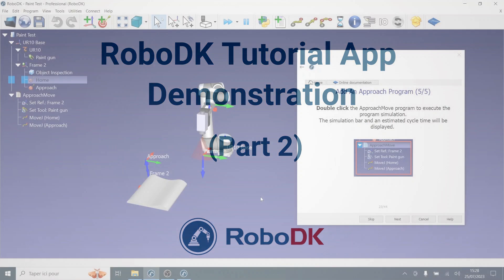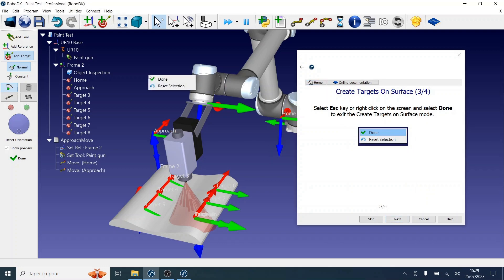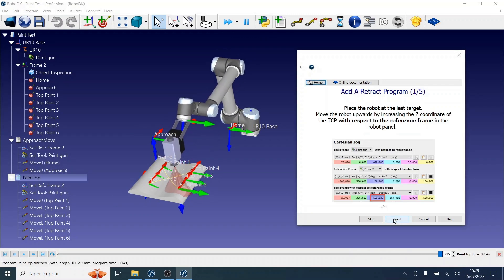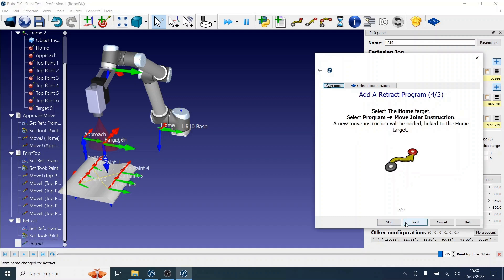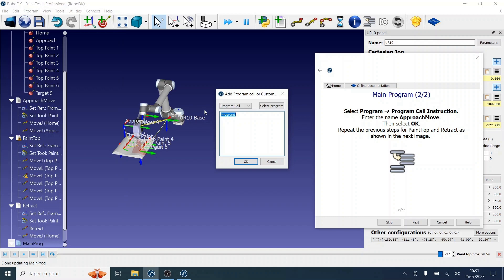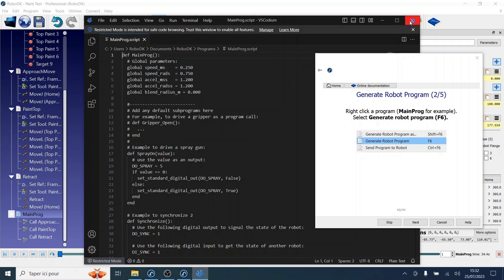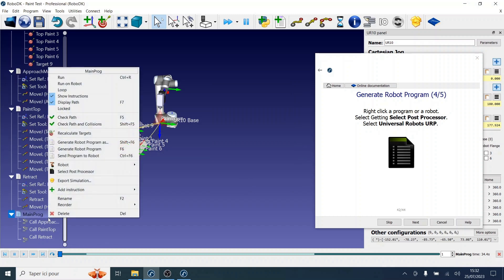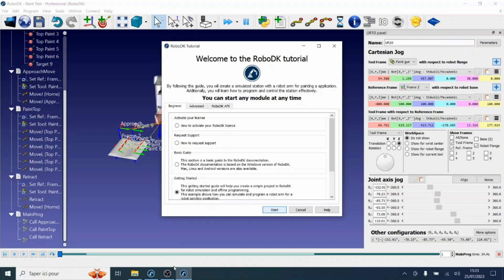RoboDK Tutorial App (Part 2) - RoboDK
The RoboDK Tutorial App constitutes a comprehensive guide for new users. It provides assistance on license activation, support requests, as well as offering a basic guide, a getting started tutorial and a collision detection tutorial.

The getting started guide is interactive. The user must complete the step requirements in order to move on to the next page.

RoboDK Inc.
1250 Rene Levesque West, Suite 2200